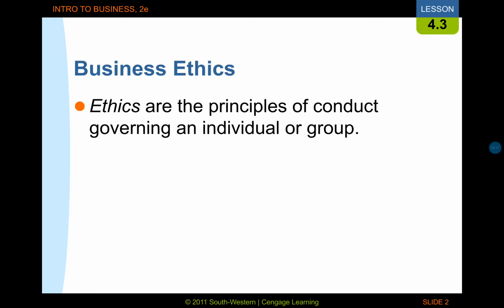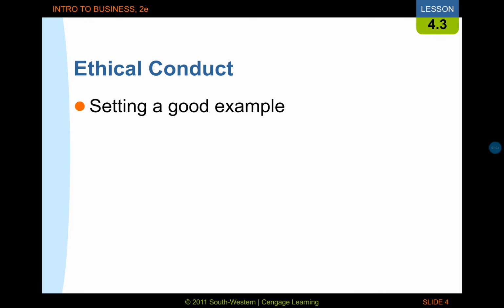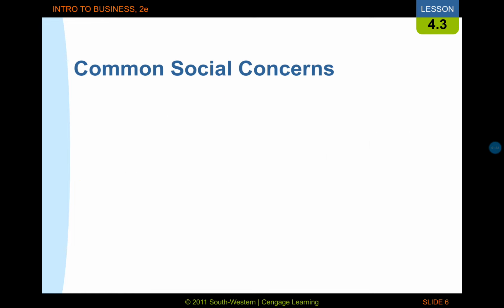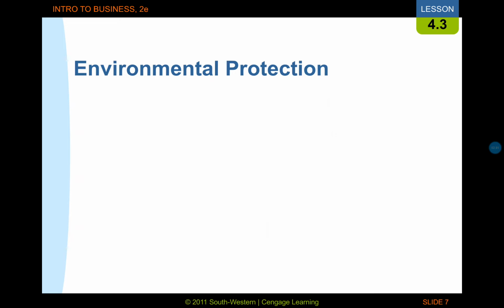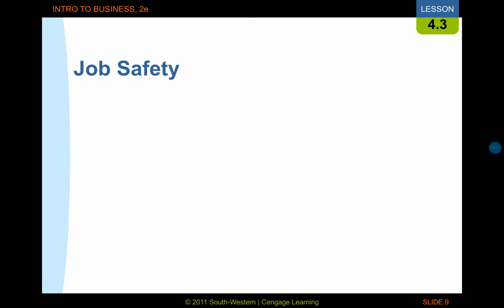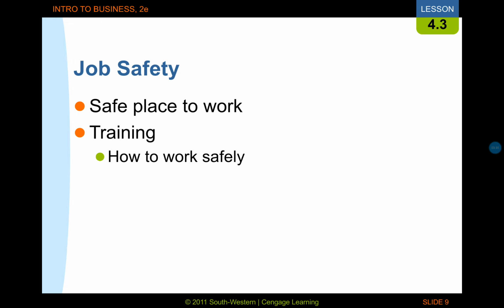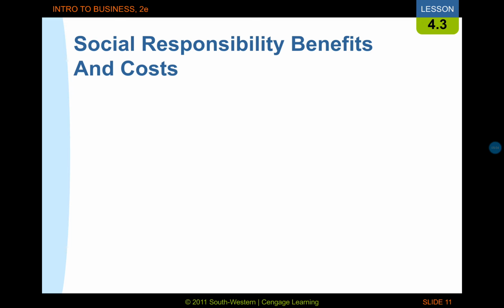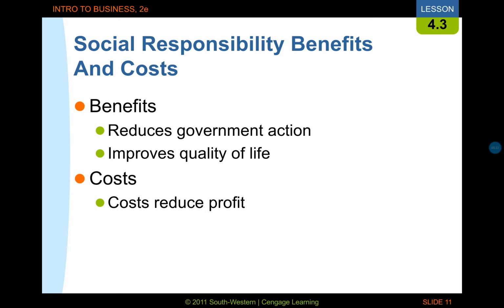intro 4 3